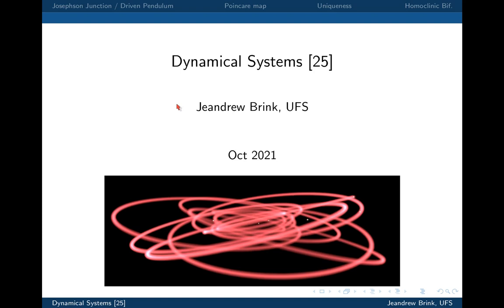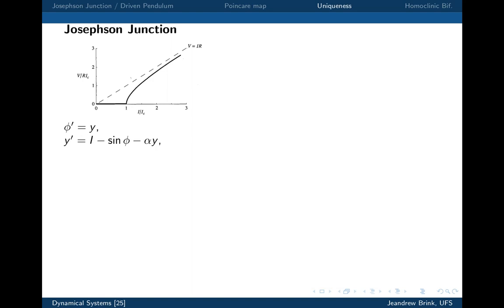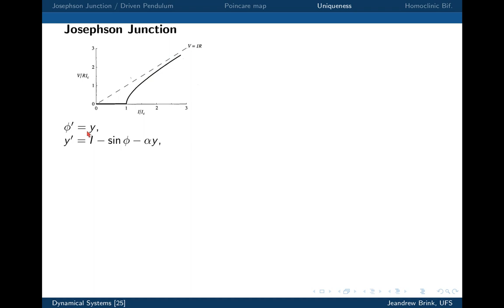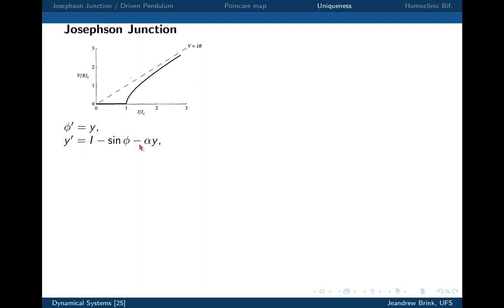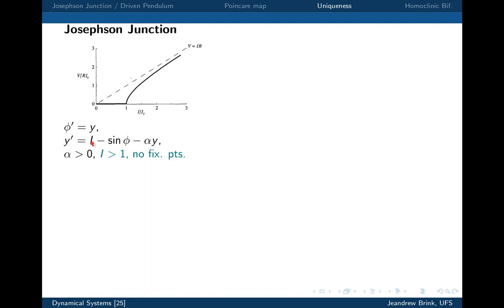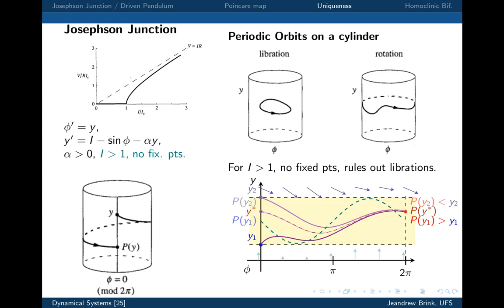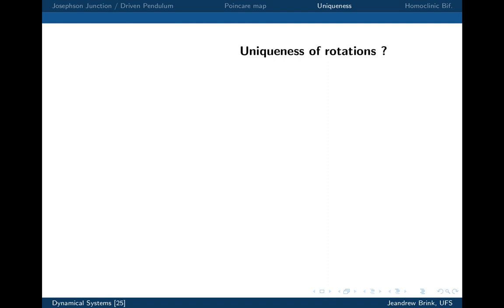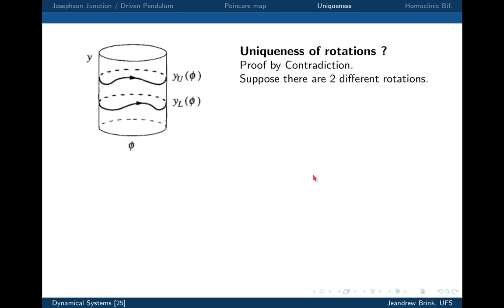Dynamical Systems UFS 2021 Lecture 25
Dynamical Systems UFS 2021 Lecture 25: Josephson Junction: Uniqueness, Homoclinic Bifurcation, Hysterises phase diagram.